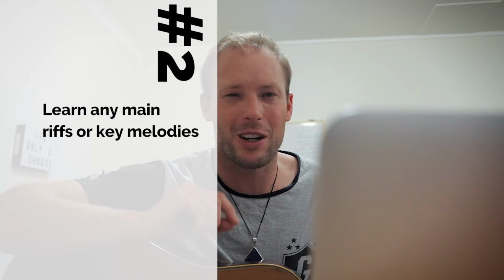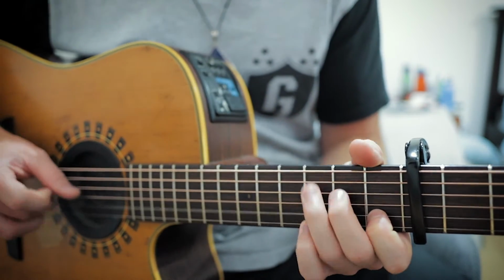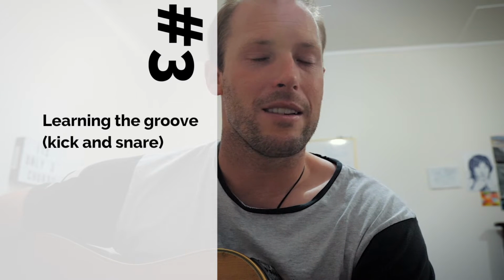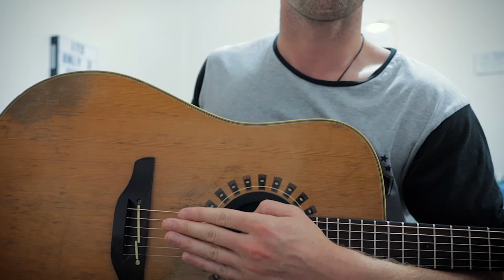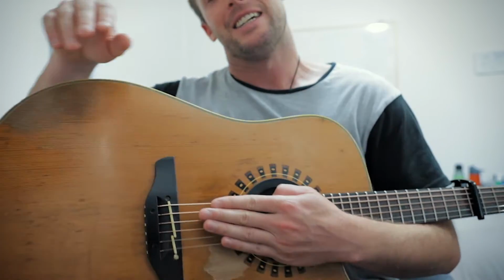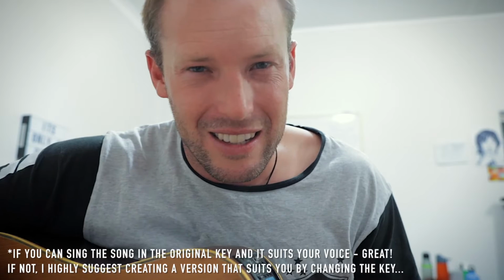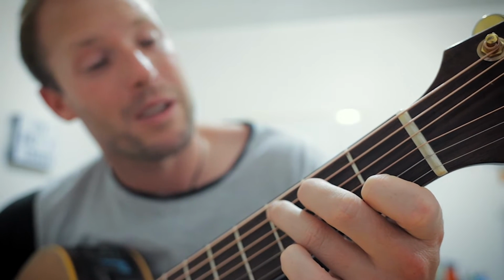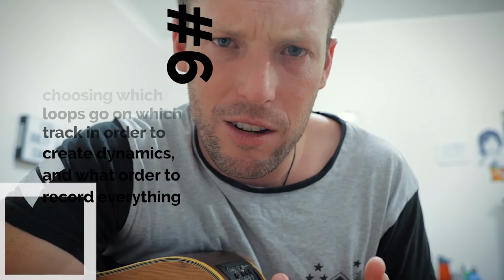How I learn New Loop Tracks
Just for fun I used the ditto for this new loop track instead of my usual VL3.

The end result is at 8:39 if you want to skip ahead and just see what I came up with for the track. buuuut if you do of course you'll be missing the point of what this video is about (which is totally fine though haha).

Oh, and I'm only recording my guitar at any stage, not any vocals just FYI.

Anyway - I hope this helps you create awesome loops and have fun thinking of some new ways and ideas to add to your live shows and loop tracks!

GEAR I USE:
GoPro Hero 5
Favourite GoPro Tripod
Canon Camera
Zoom Audio
Rode Audio